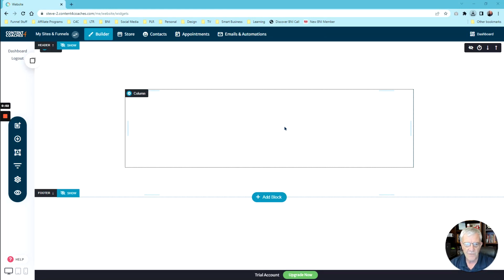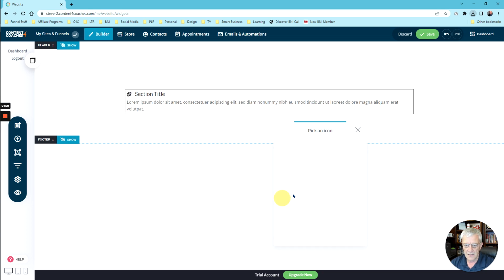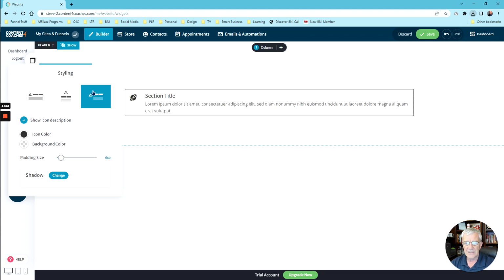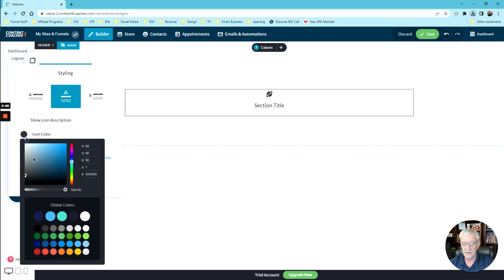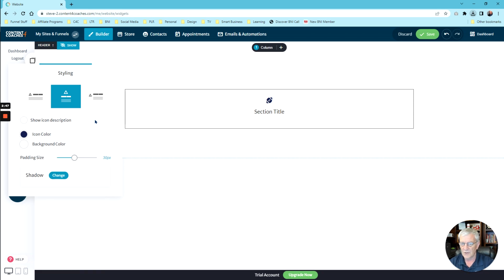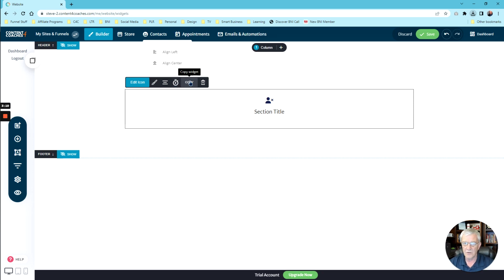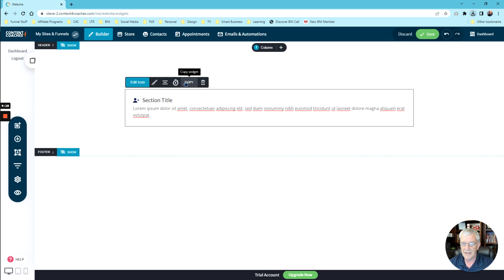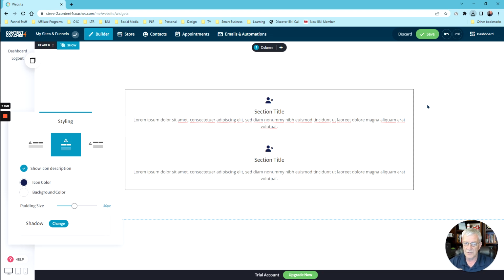Using the Icon Section Widget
A great way to layout lists and information on your pages in the Content 4 Coaches platform